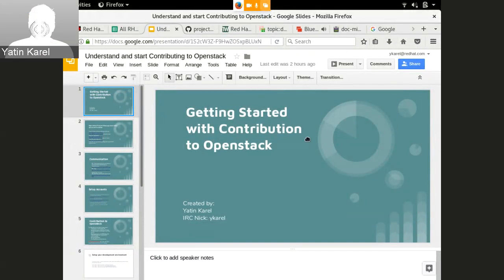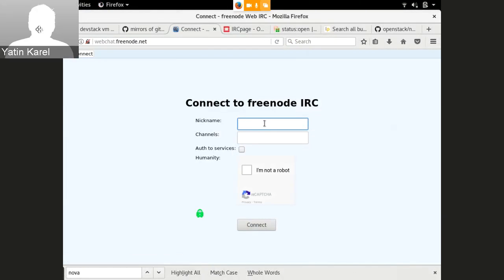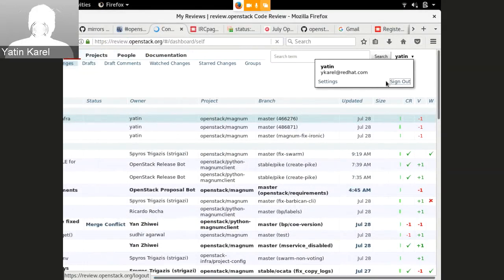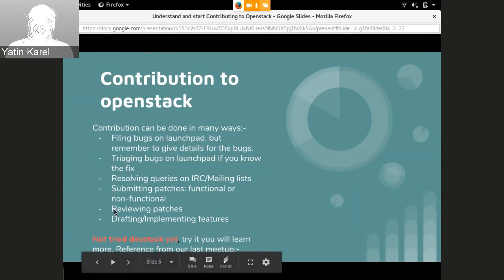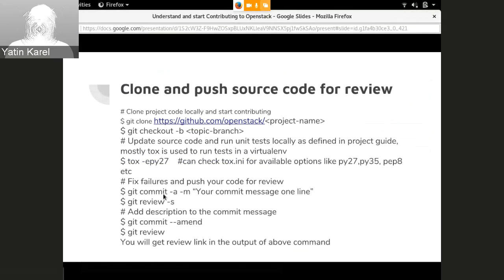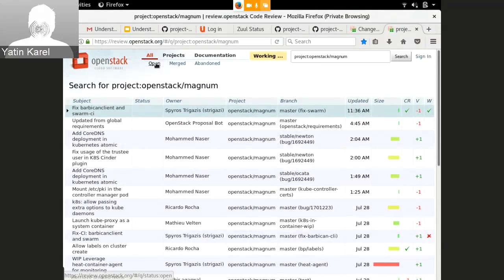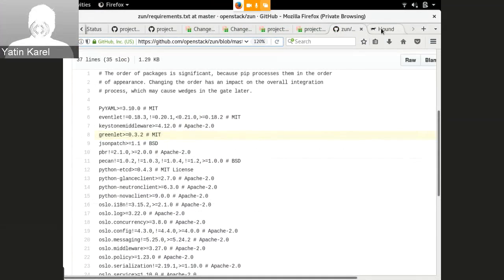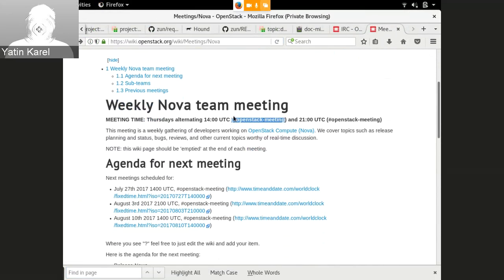Pune OpenStack meetup: contributing to OpenStack